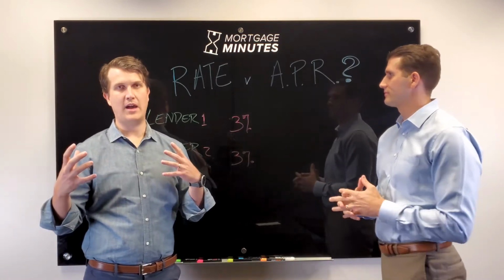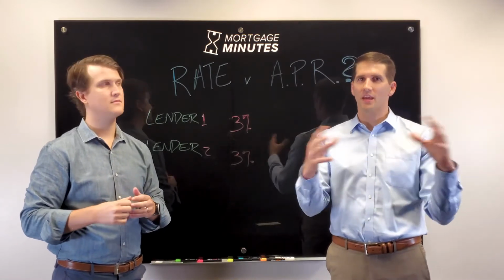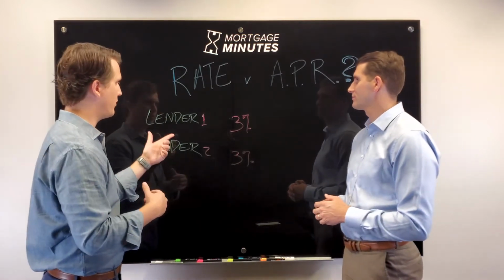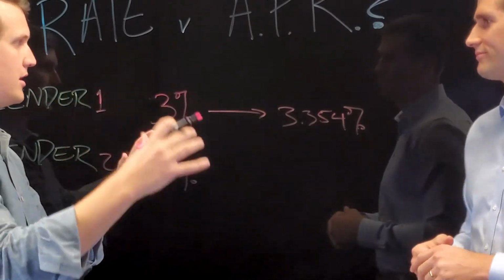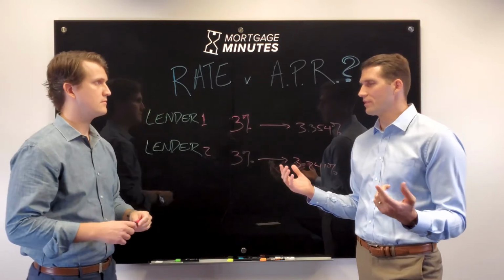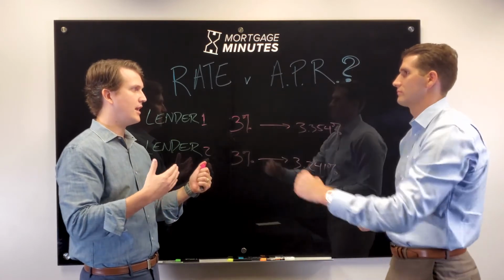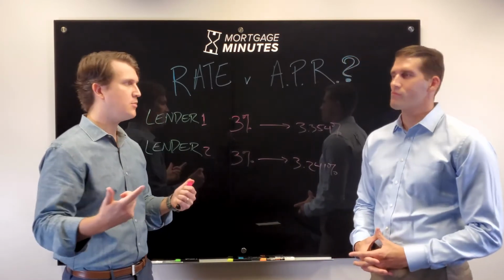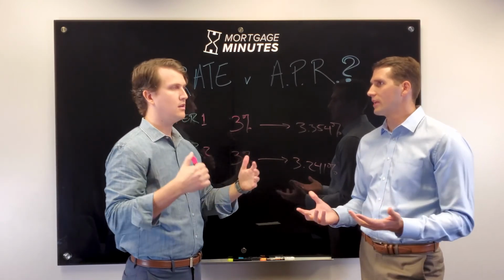Mortgage Minutes - "What Is the Difference Between APR & Interest Rate?"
When applying for a mortgage, you're given an interest rate and an APR. They are two different numbers and have two different meanings. The APR is what we call an annualized percentage rate. To see how this affects your loan and what the differences are, watch our latest video!